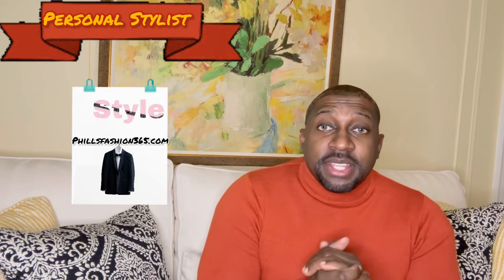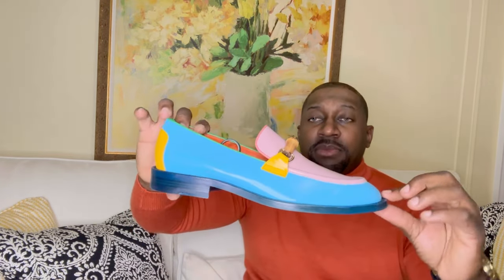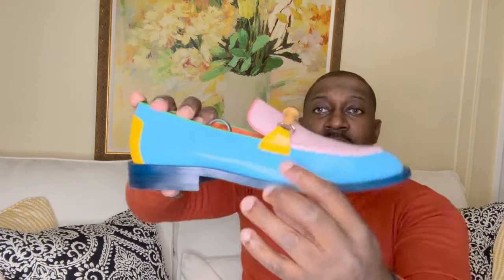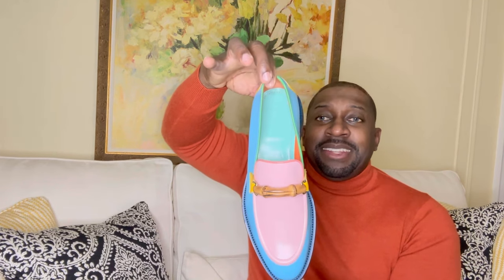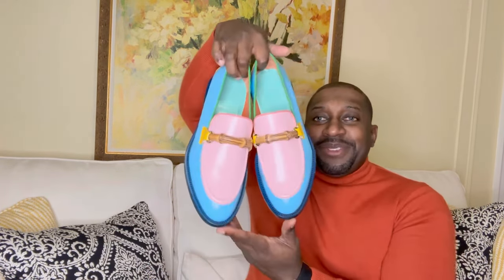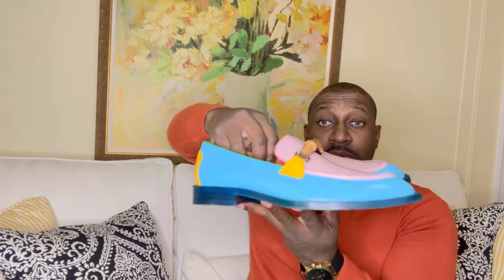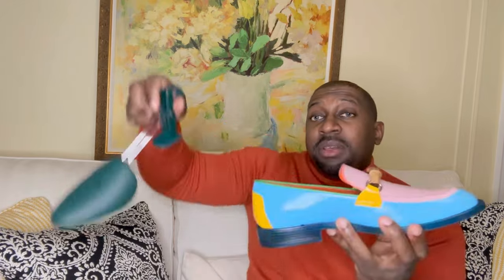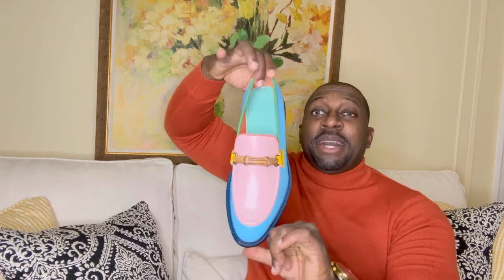CASABLANCA MEMPHIS LOAFERS REVIEW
Today’s video is about me reviewing a new pair of Casablanca shoes.I explain the quality and detail and give my opinion if the shoes are worth buying.

 ⭐️ PERSONAL STYLIST ⭐️
👔 Phillsfashion365.com 👔